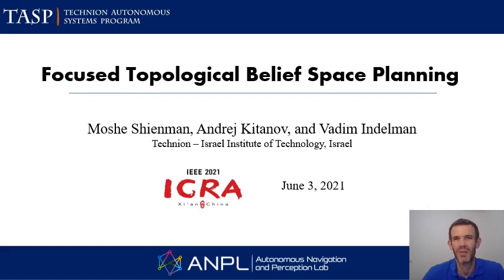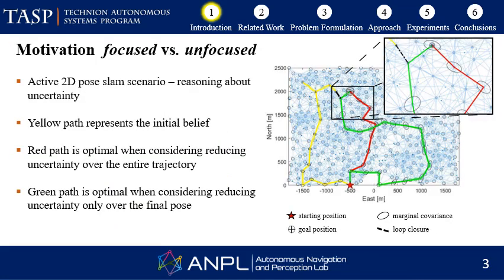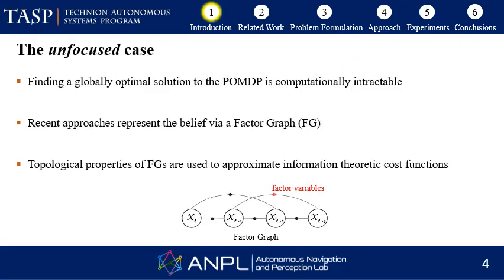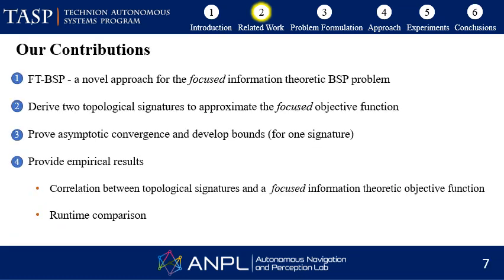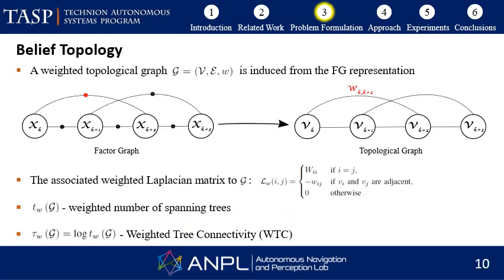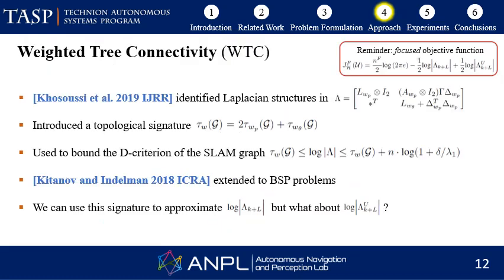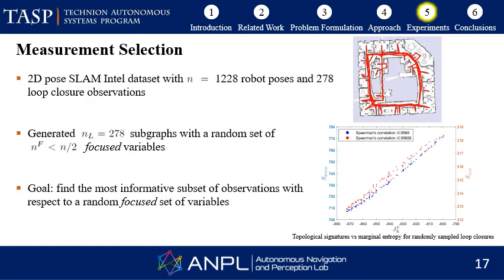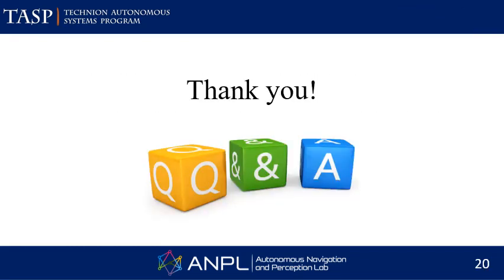Focused Topological Belief Space Planning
Focused Topological Belief Space Planning, ICRA'21 (also appears in IEEE RA-L).